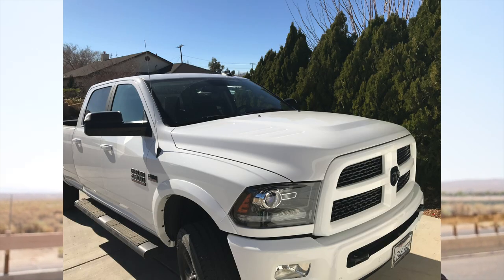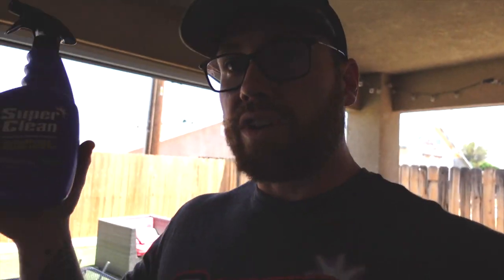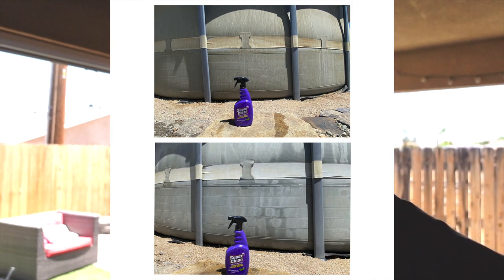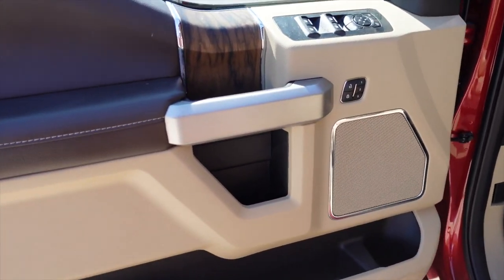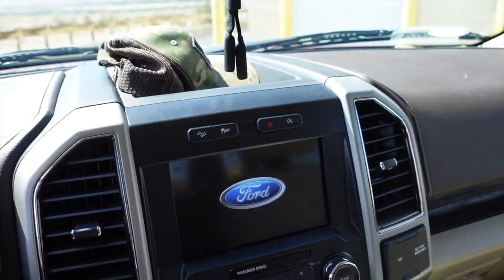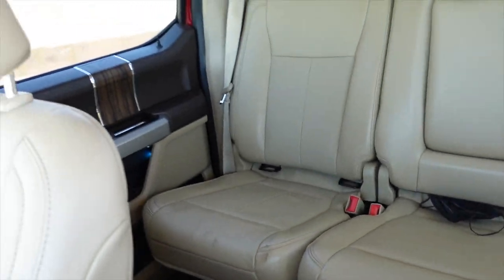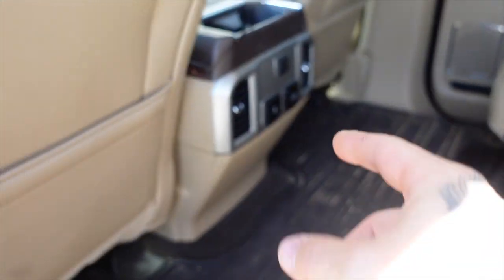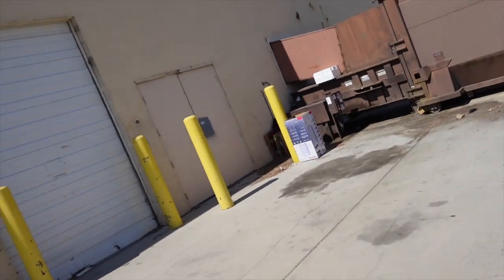I BOUGHT A NEW TRUCK!!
I bought a new truck and traded in my old Dodge Ram 2500.

Shoutout to the team over at Super Clean for sending us some great products to check out!

Googan Squad: Here's a $5 off coupon for your first order at Googan Squad.

GS05M. 5′ 1 piece dock shooting/casting rod
GS10M- 10’ Jigging Rod
FishBrainApp: chris.gregor
BASIC VLOGGING GEAR:
Sony ZV-1
iPhone 11 Pro Max
GoPro Hero7 Black
GoPro “Chesty”
Camera Tri-Pod
Apple to SD Reader
BASIC FISHING GEAR:
Abu Garcia Black Maxx Baitcaster Combo
Abu Garcia Revo X Baitcasting Reel
Abu Garcia Revo X Spinning Reel
13Fishing Fate Black Casting Rod

COOLERS:
RTIC Hard Cooler 20QT Blue